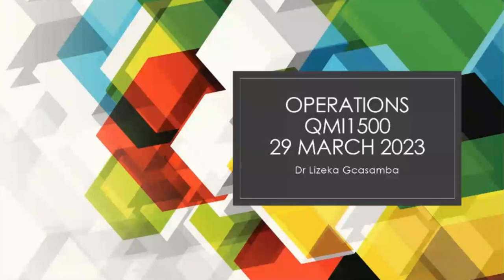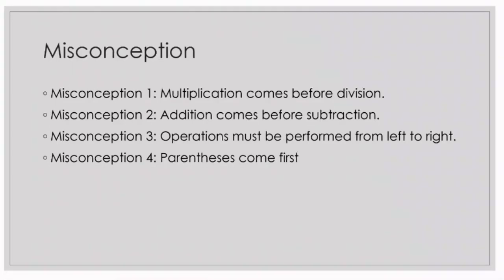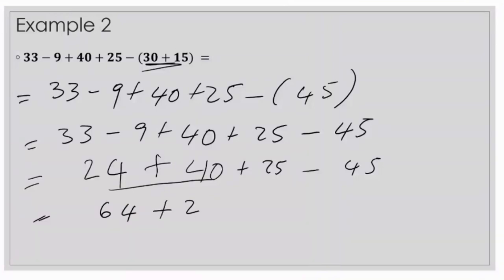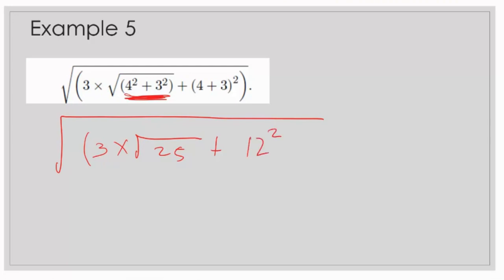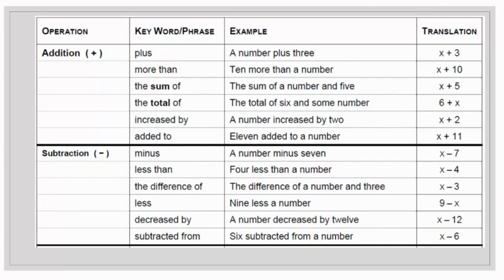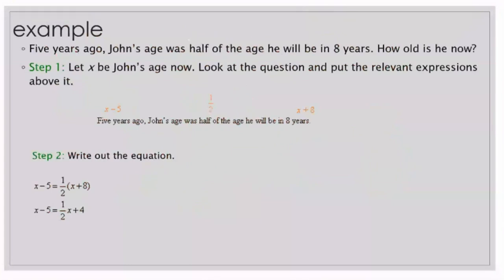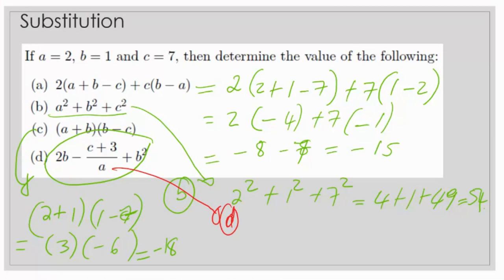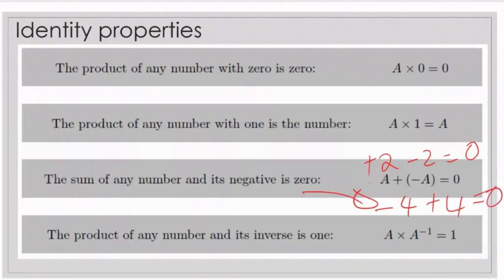QMI1500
QMI1500 Operations